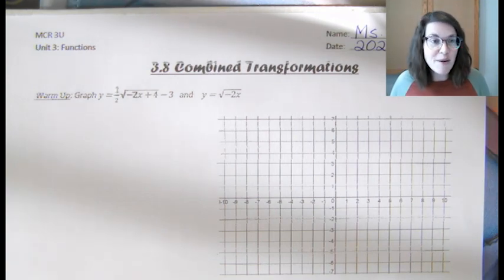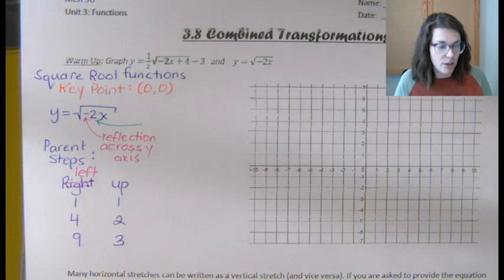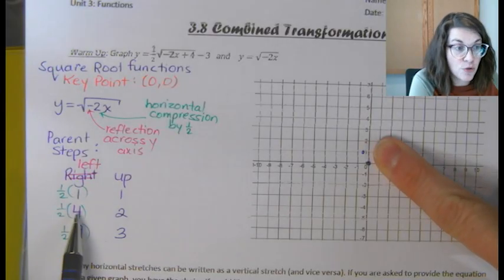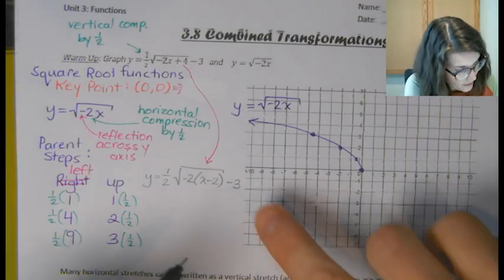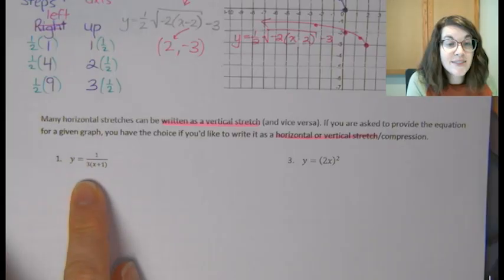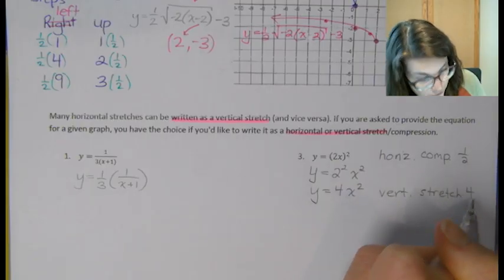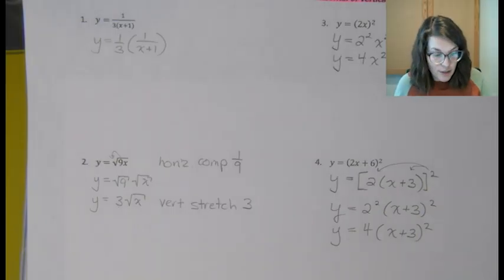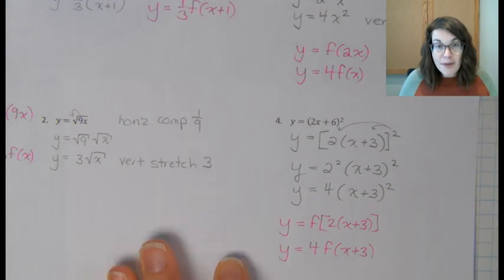3.8 Combined Transformations